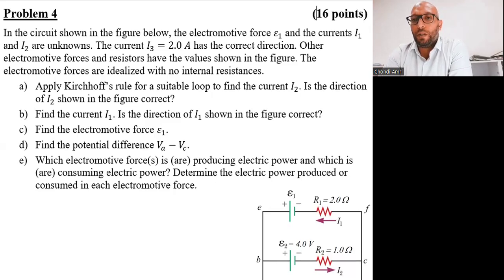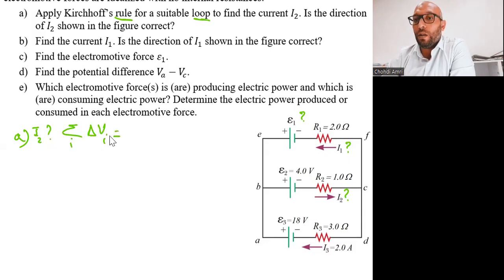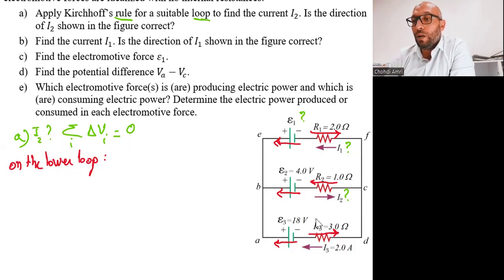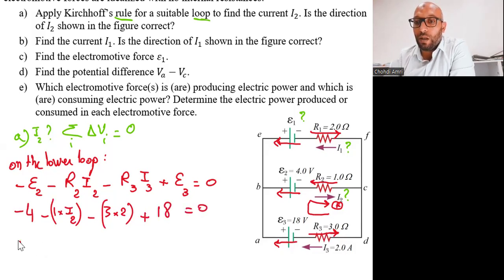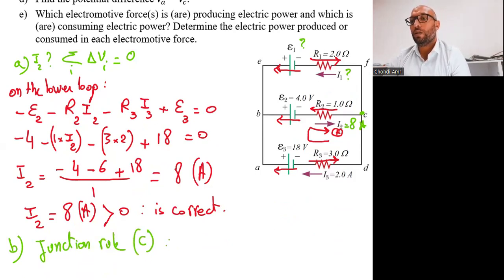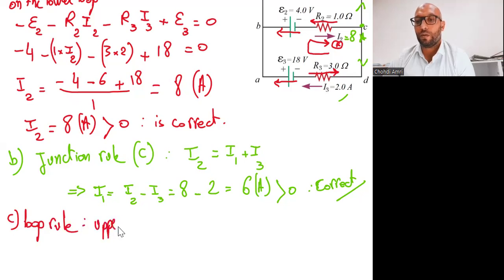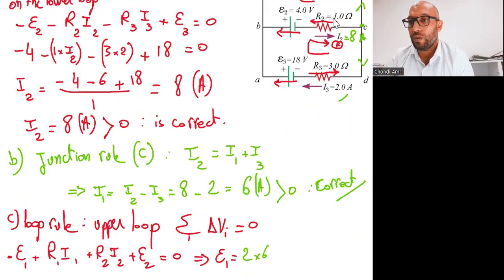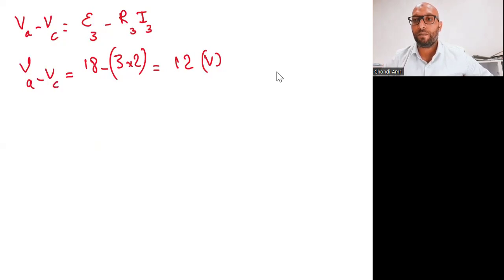Final Fall 2023 Problem 4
In the circuit shown in the figure below, the electromotive force ε_1 and the currents I_1 and I_2 are unknowns. The current I_3=2.0 A has the correct direction. Other electromotive forces and resistors have the values shown in the figure. The electromotive forces are idealized with no internal resistances.
 Apply Kirchhoff’s rule for a suitable loop to find the current I_2. Is the direction of I_2 shown in the figure correct?
 Find the current I_1. Is the direction of I_1 shown in the figure correct?
 Find the electromotive force ε_1.
 Find the potential difference V_a-V_c.
 Which electromotive force(s) is (are) producing electric power and which is (are) consuming electric power? Determine the electric power produced or consumed in each electromotive force.